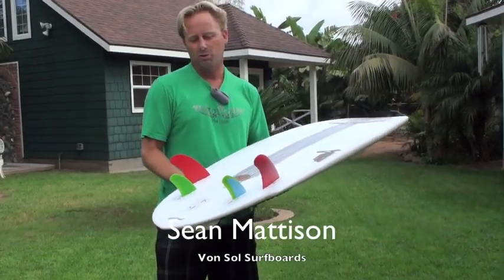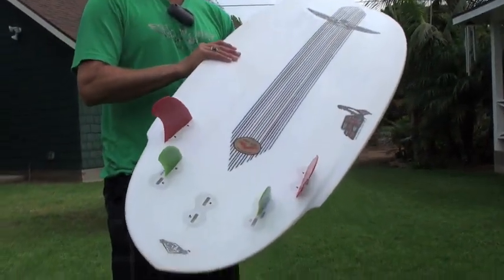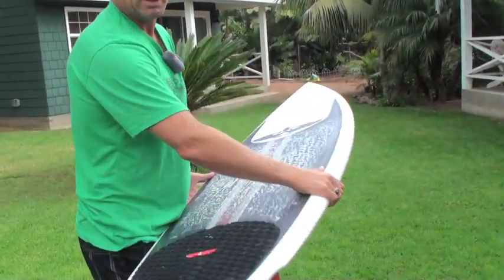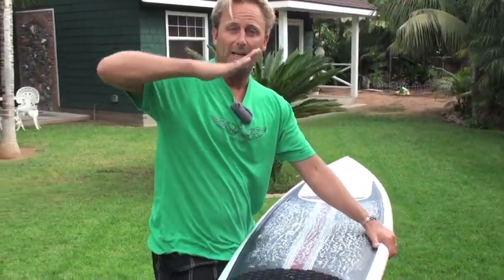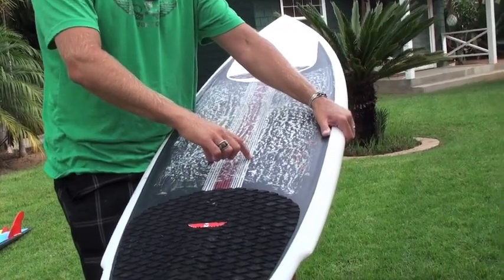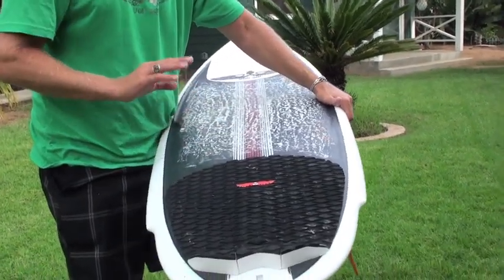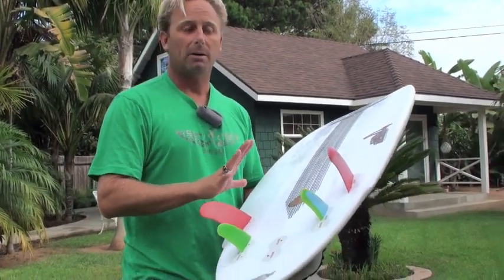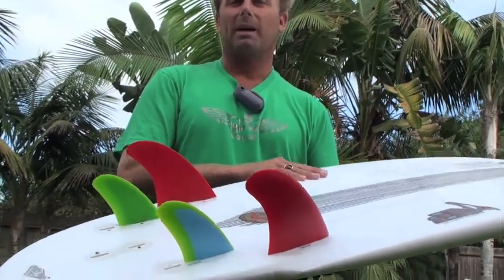Von Sol Shadow "Stringerless"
The Shadow has been one of Von Sol Surfboards best seliers.  And not to leave well enough alone, consummate surfer and surfboard designer Sean Mattison has taken a really good surfboard and pimped it out!